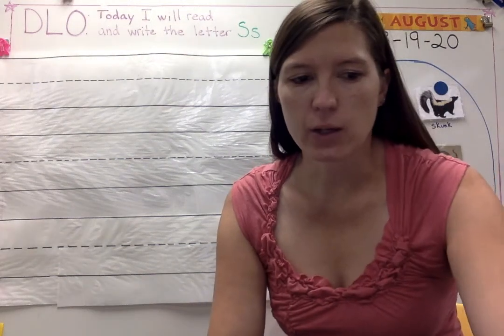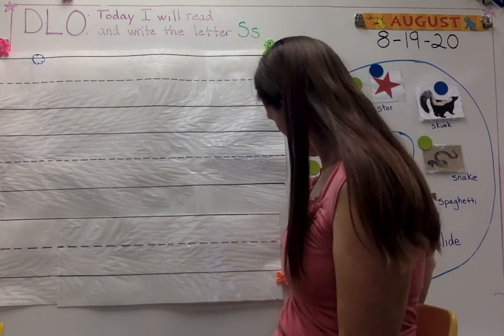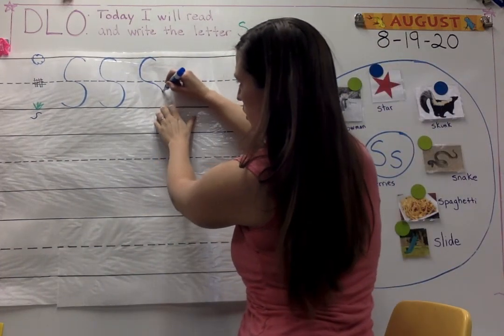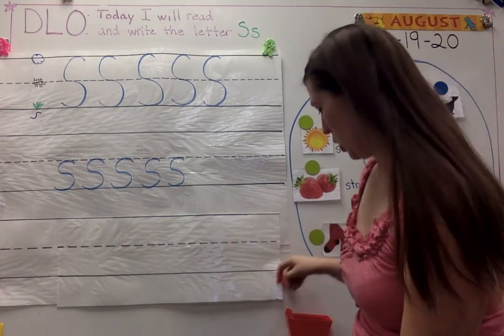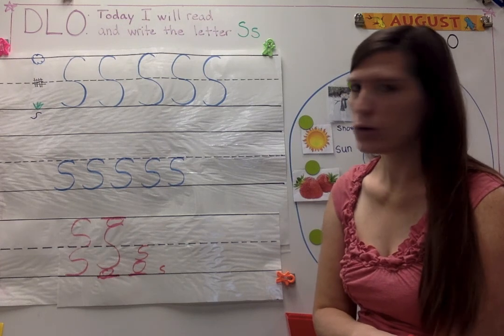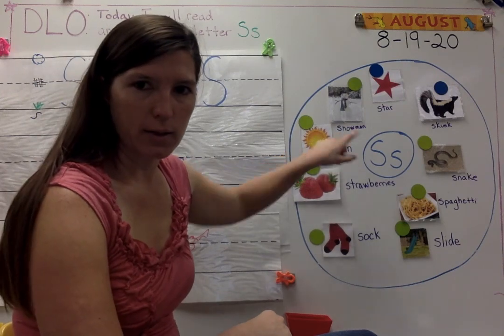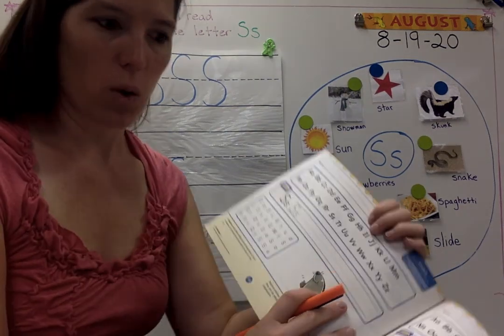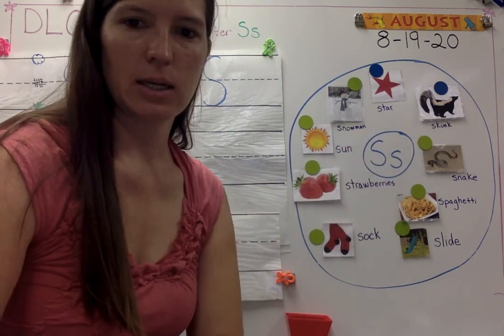Alphabet Ss 8 19 20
Day 2 of letter Ss